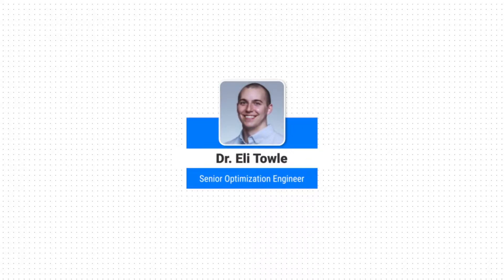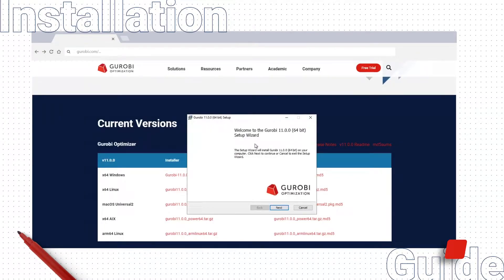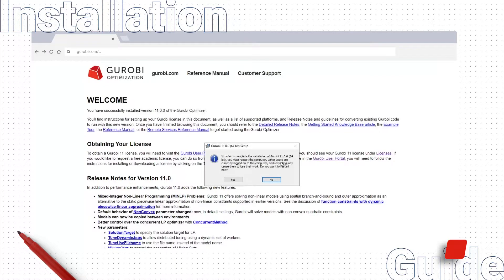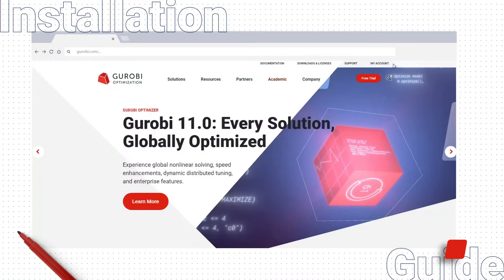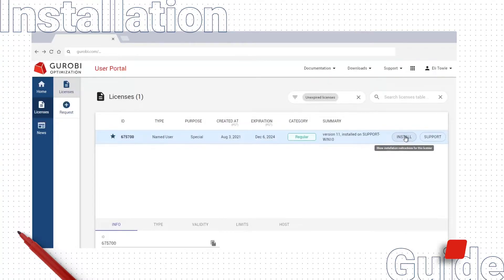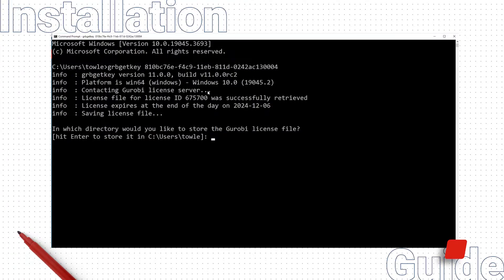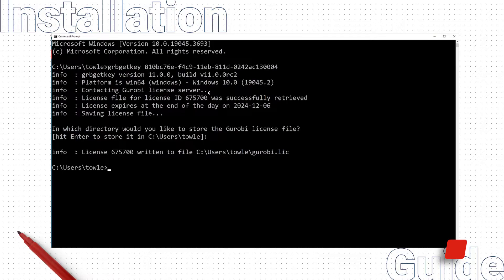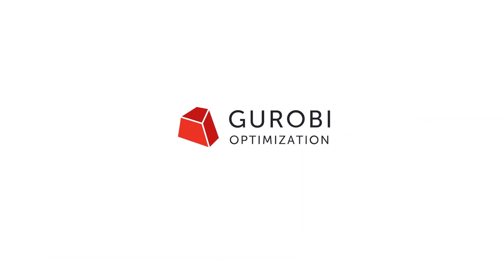Gurobi Installation Guide: Windows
Video recorded by: Dr. Eli Towle

GUROBI - ALWAYS FREE FOR ACADEMICS:

to get started with your Gurobi academic license today.  for free educational resources to help you get started with Gurobi.

We make it easy for students, faculty, and researchers to work with mathematical optimization. Whether for use in class, research, or industry consulting projects, academics can use Gurobi Optimizer at no cost. All the same Gurobi features and performance, with no limits on model size.

Experience for yourself why so many academic users trust Gurobi.

*This video was recorded using version 11.0, but installation instructions apply to 12.0 as well.